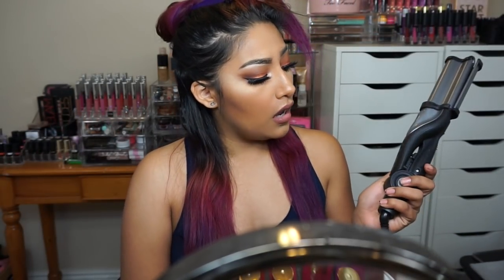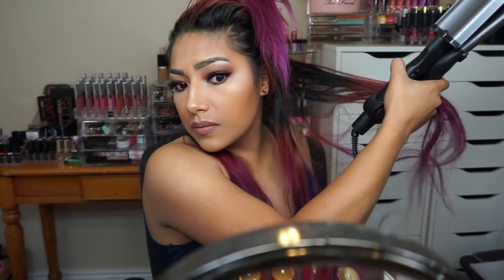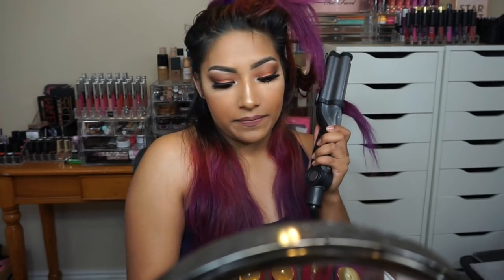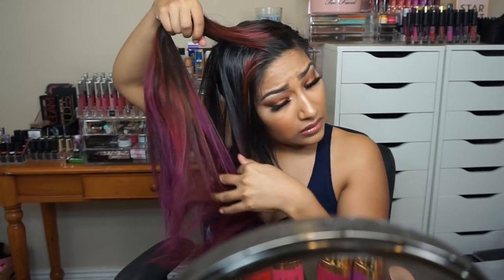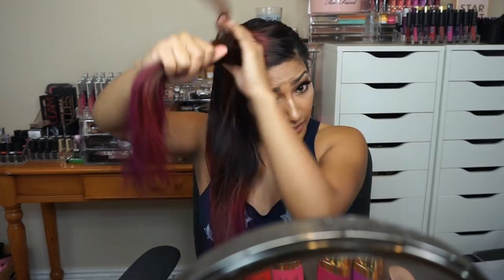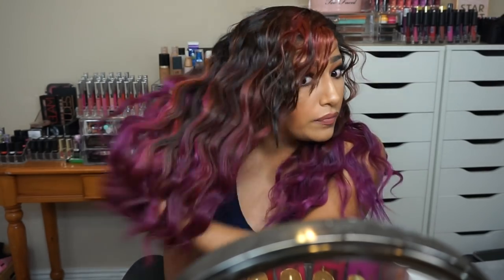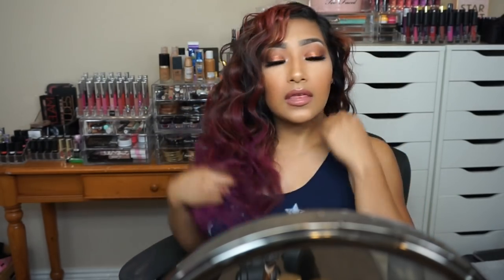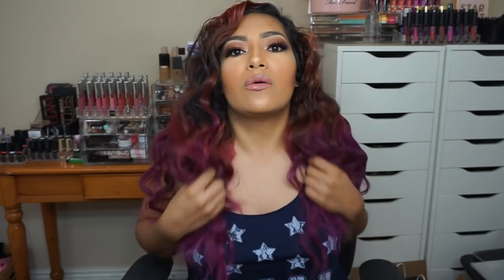HOWTO: Crimp Your Hair + Howto Make Your Hair Stay Crimped!